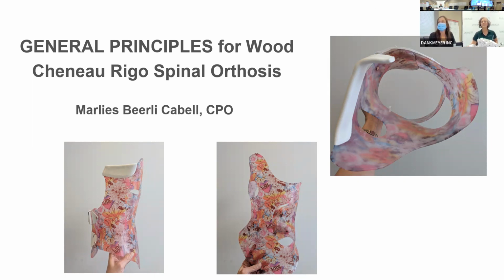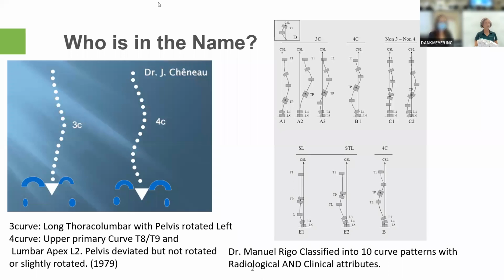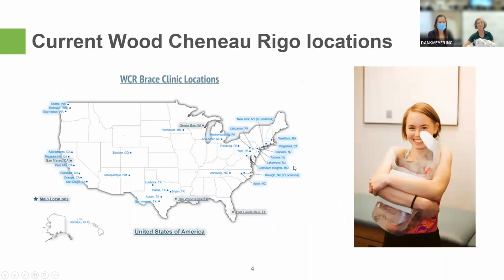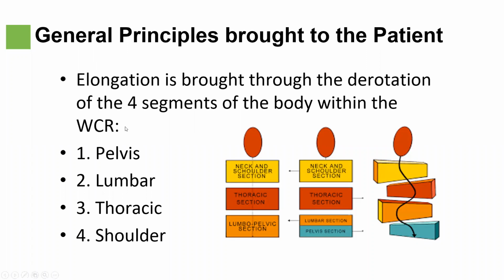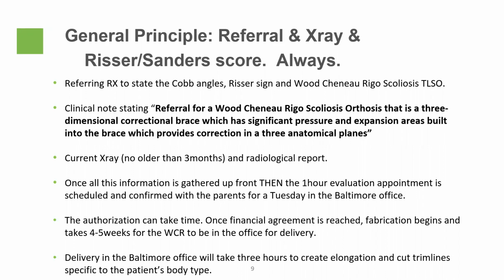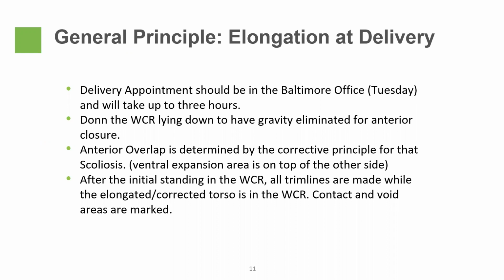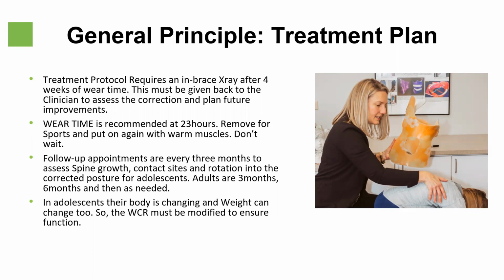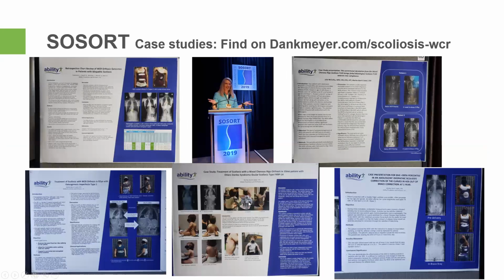General Principles for Wood-Cheneau Rigo Spinal Orthoses with Marlies Beerli-Cabell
In this video, Marlies Beerli-Cabell, CPO, is guiding us through the history of the Wood-Cheneau Rigo (WCR) brace, how it is different from other bracing, and what happens during the process of providing a WCR brace to a patient.

Align Clinic define the WCR brace as a thermoplastic brace uniquely constructed to bring the trunk and spine into the optimal postural alignment. The pressure points and expansion areas are located, shaped and oriented to apply pressure to selected regions of the trunk, bringing the patient into the best possible 3-dimensional correction while maximizing comfort. The WCR brace concept employs regional derotation, using a unique pressure-system to guide frontal plane alignment and sagittal plane profile balance. Through this design, the WCR prevents lordotization of the spine while treating the patient’s scoliosis.

Providing a WCR brace requires special training and certification. As a result, only a 16 people worldwide are certified to provide this highly specialized bracing. Our Linthicum office is the only location in the DMV able to provide this bracing and we are very honored to be able to offer that service to our community.

If you would like to schedule an appointment with Marlies or would like more information, please call us at , email or reach out to us on our via Facebook, Instagram or LinkedIn. You can also leave a comment here!

Dankmeyer, Inc is a Maryland based prosthetic and orthotic company that was created by Herb Dankmeyer in 1954, himself a bilateral amputee.